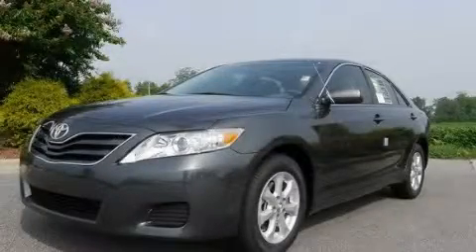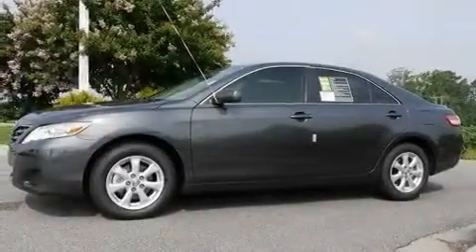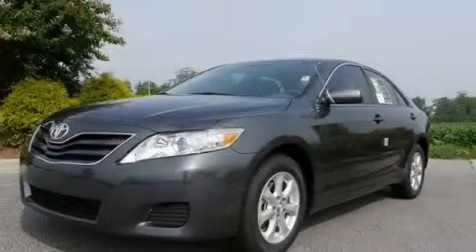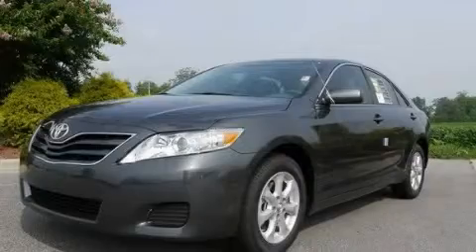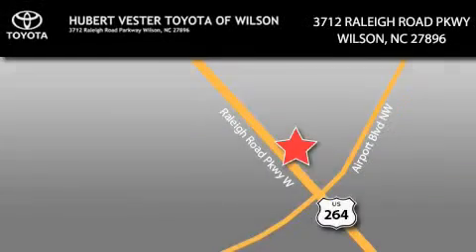2011 Toyota Camry Rocky Mount NC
Year : 2011

 Make : Toyota

 Model : Camry

 Engine : Gas I4 2.5L/152

 Trans . : Automatic

 Exterior : Magnetic Gray Metallic

 Miles : 5

 Interior : Ash

 3712 Raleigh Road Parkway

 2011 Toyota Camry Wilson NC